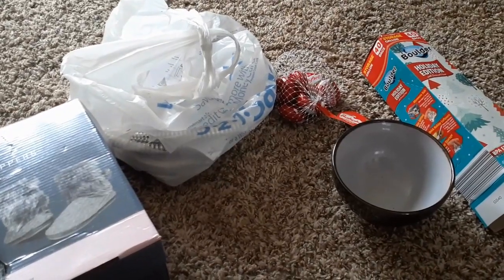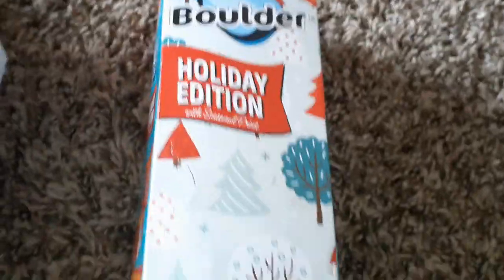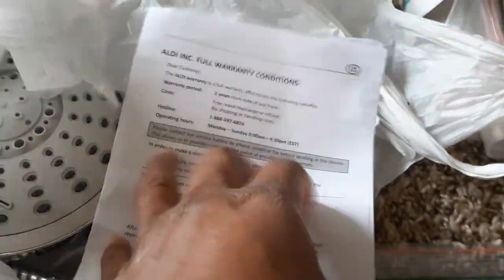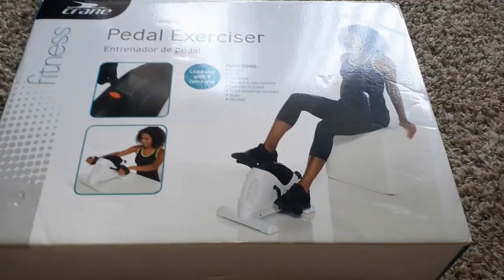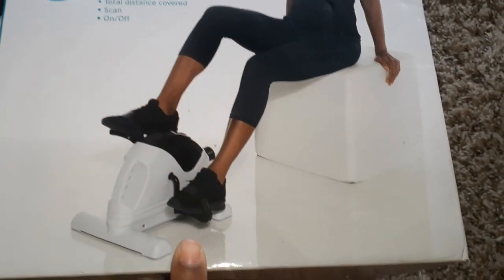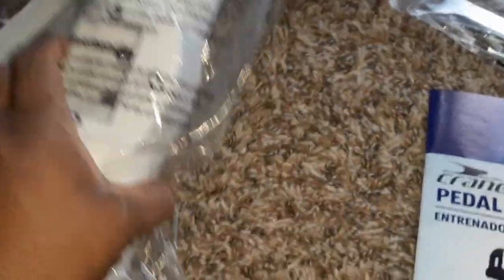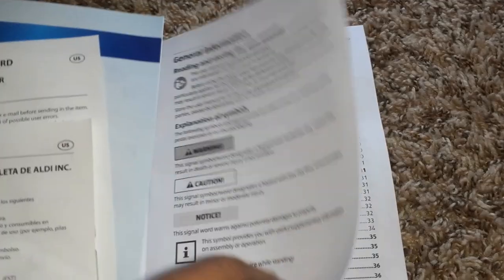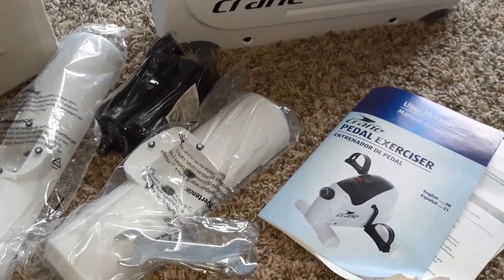DUMPSTER DIVING: GOT JUST WHAT I NEEDED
HAVE YOU EVER BEEN NEEDING / WANTING SOMETHING AND THEN YOU FIND IT FOR FREE IN THE DUMPSTER. THOSE ARE THE BEST FINDS.CHECKOUT MY ALDI'S SCORE